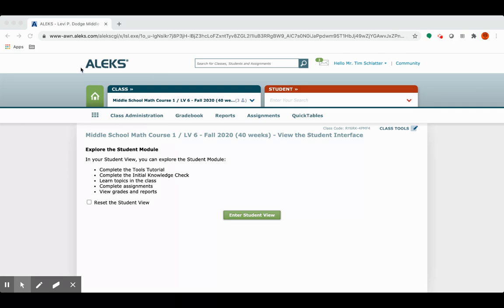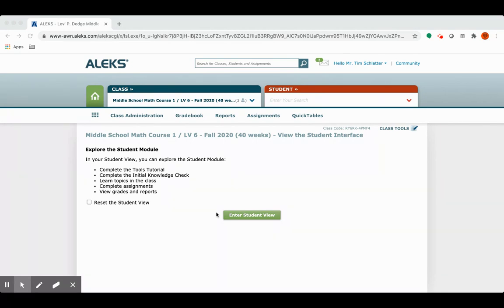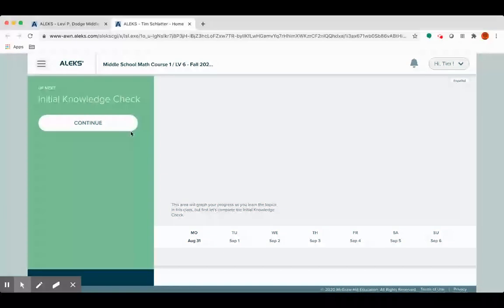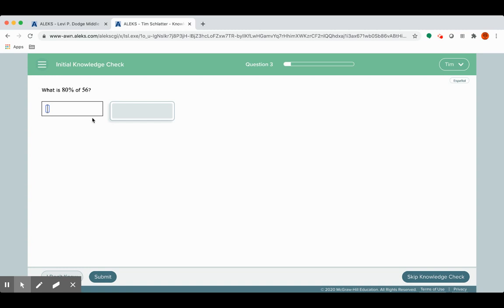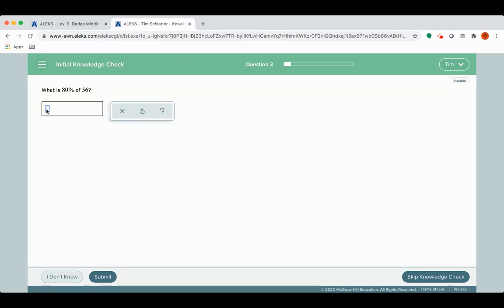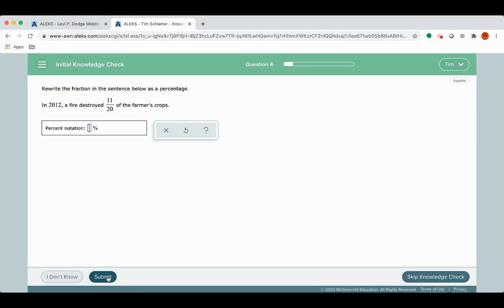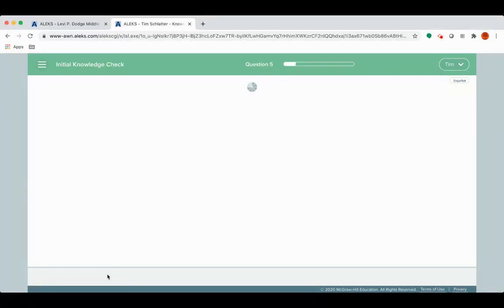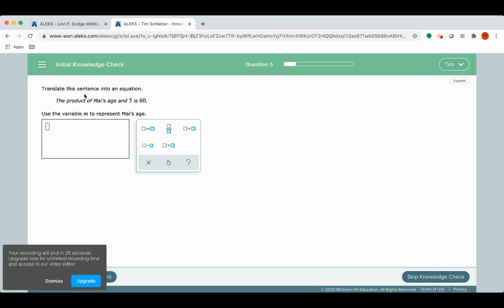ALEKS Tutorial - Initial Knowledge Check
How to Initial Knowledge Check in ALEKS